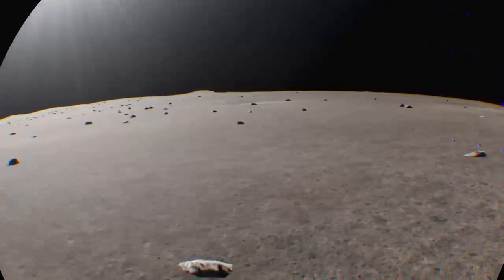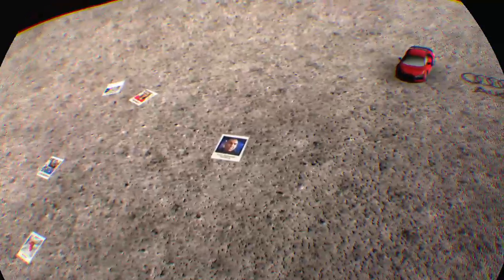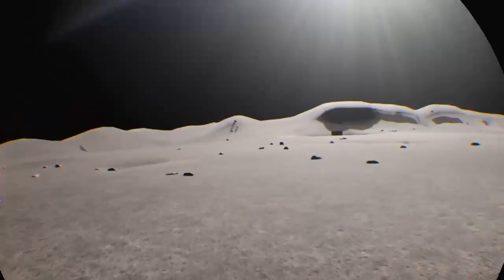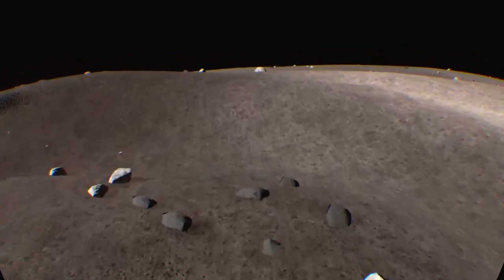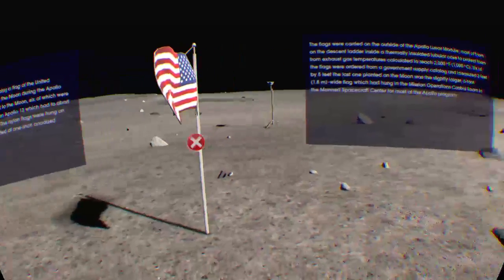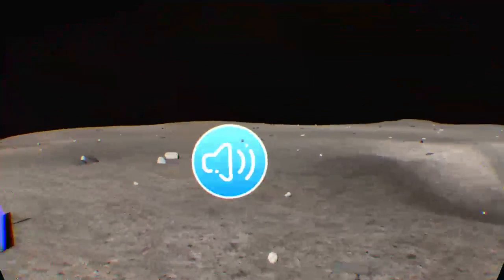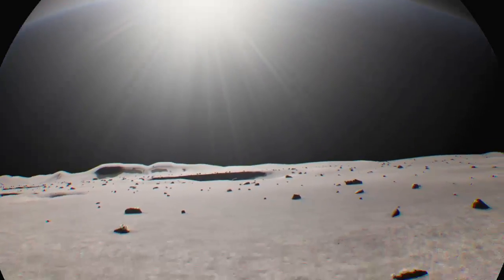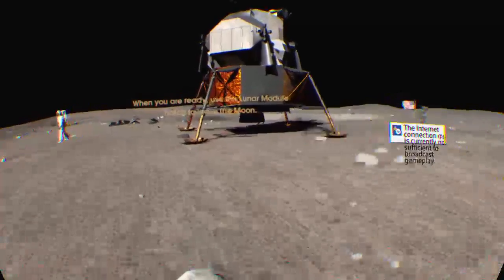no10rene's Live PS4 Broadcast